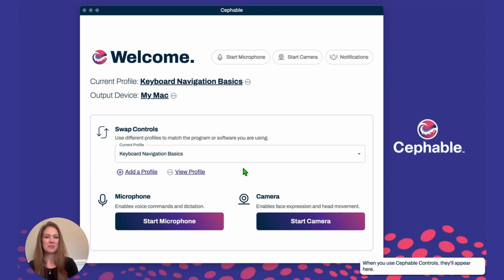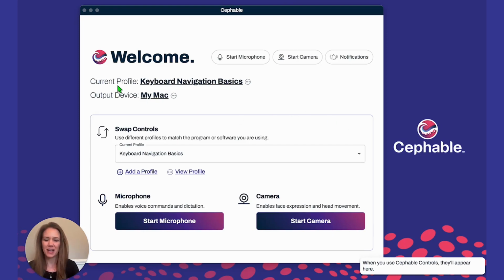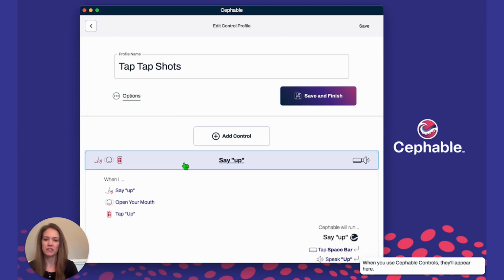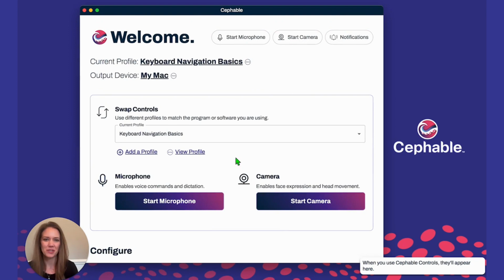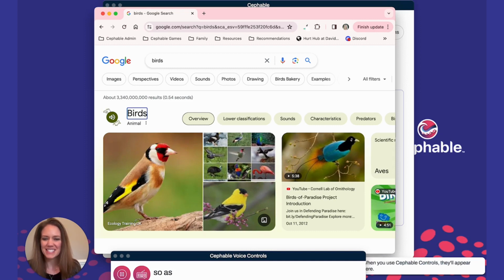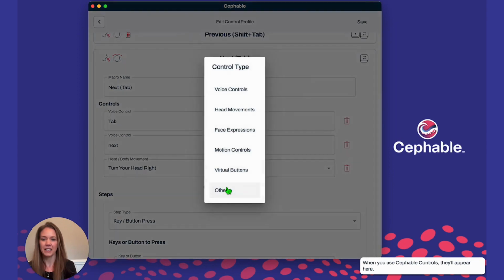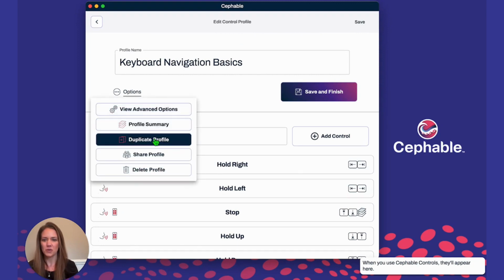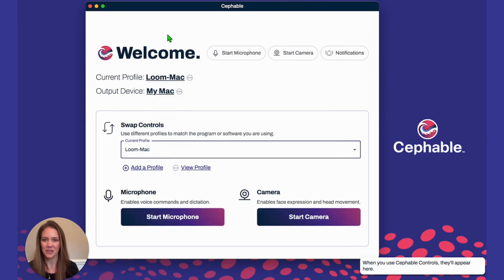Cephable Profiles Overview Final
In this comprehensive overview of Cephable profiles, you will be guided through the essential aspects of profile functionality and customization. Profiles are the way that you tell Cephable how to use your preferred inputs (voice controls, face expressions, head movements, virtual buttons) and map them to what you would otherwise press with your keyboard ad mouse. Through practical demonstration, you’ll see the versatility of profiles, illustrating how they can range from simple setups to more intricate configurations. You get some tips on editing profiles, exploring advanced options, and sharing profiles with others.